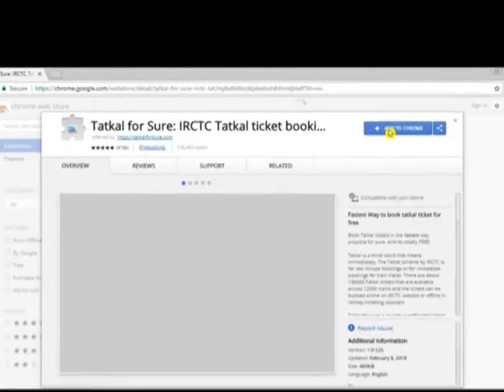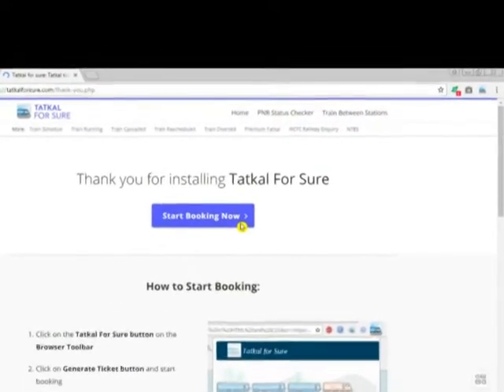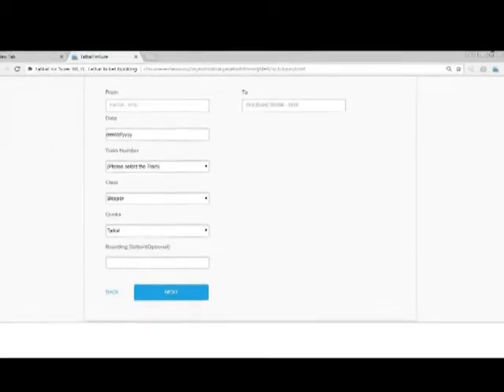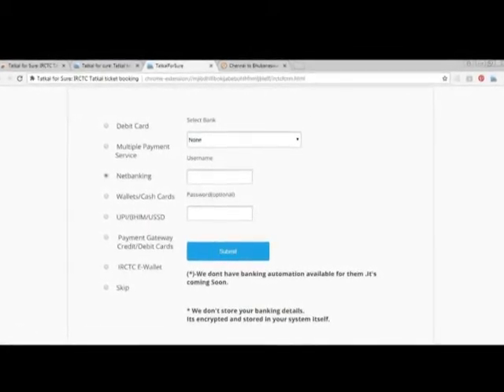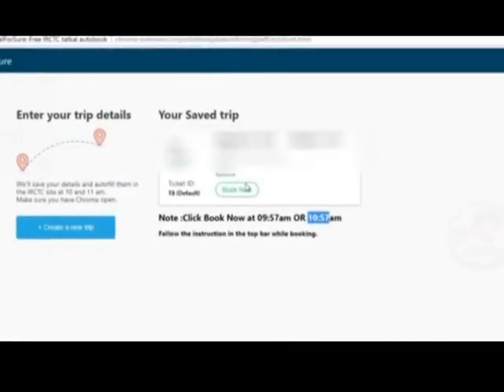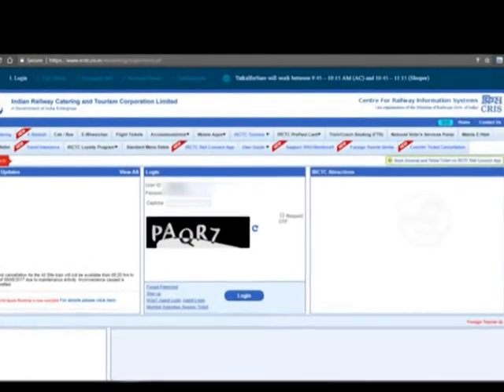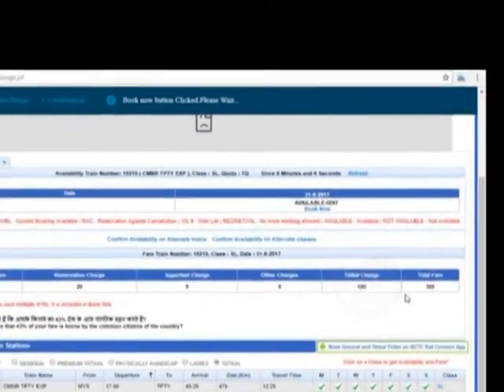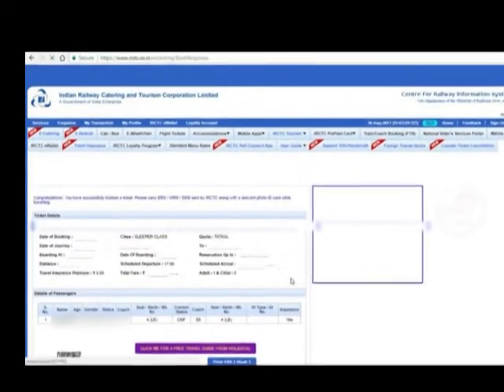Tatkal Confirmed Ticket in 20 Sec | Spot Light Info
Thanks for watch the vido